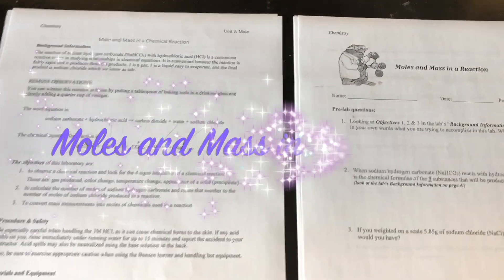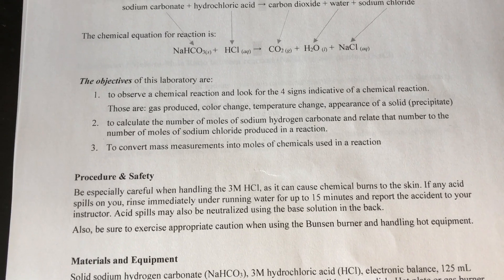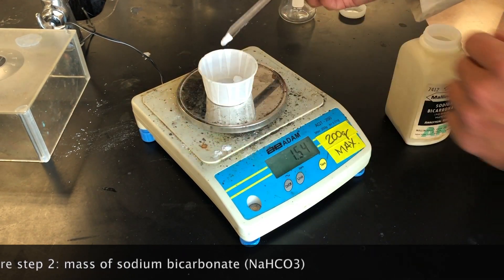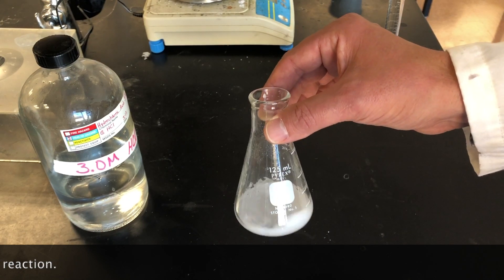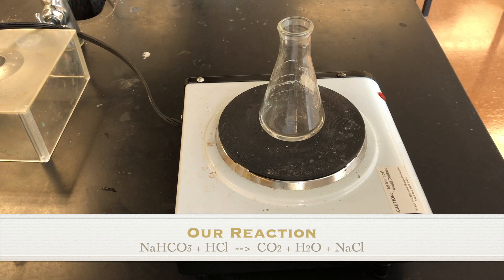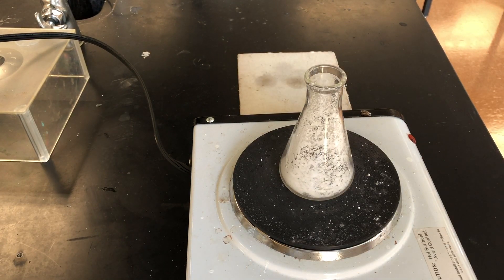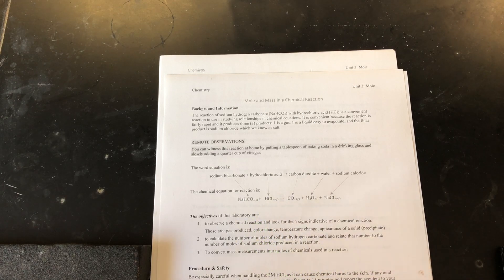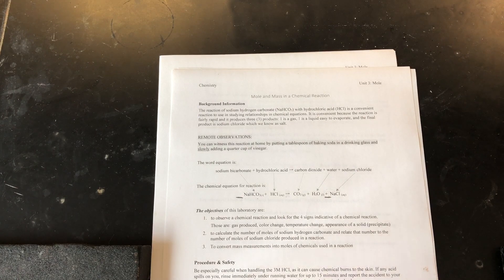Lab Moles and Mass in a Reaction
Video of the lab experiement: Mass and Moles in a chemical reaction. This simple experiment is designed to help students visualize the "size" of a mole of chemicals and to discover how balancing equations lead to stoichiometric ratios. Students will get introduced to the idea of yield without explicit mention of stoichiometry. This is an introduction to stoichiometry.